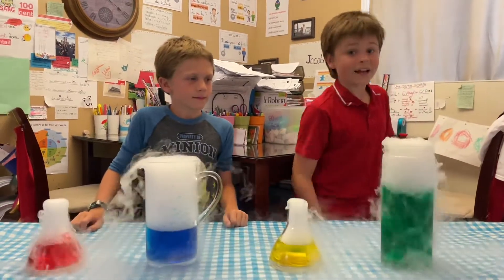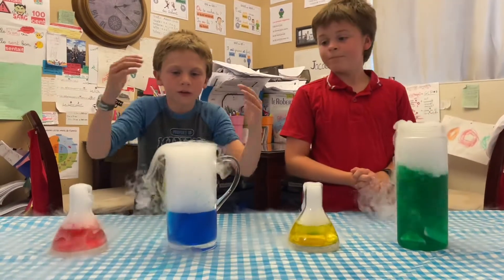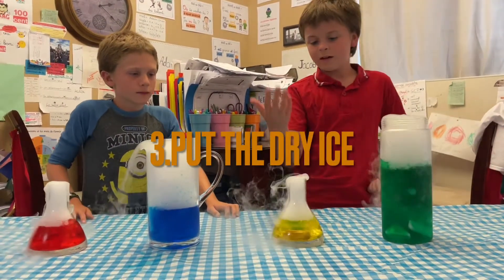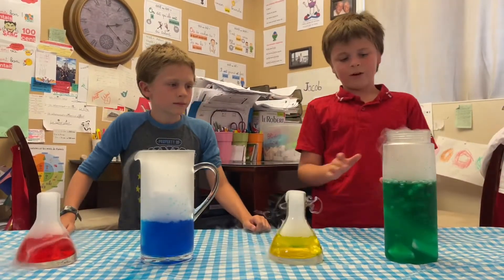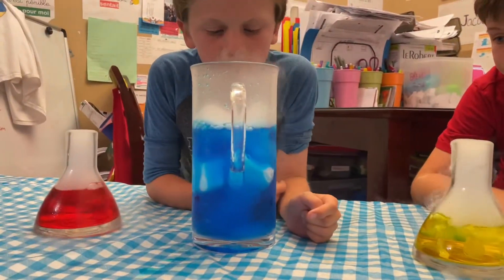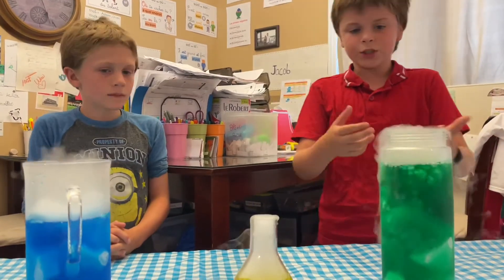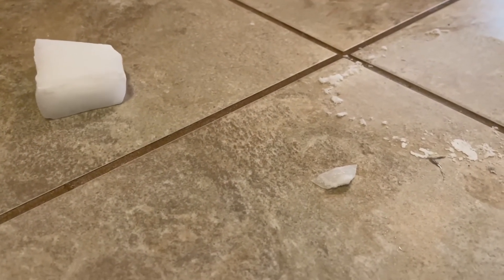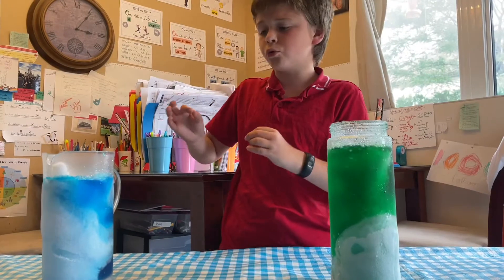Cool dry ice experience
Come and see us have fun with dry ice. Thank you RIGHTEOUS company for this amazing opportunity 💚💚💙💙😀😀😀